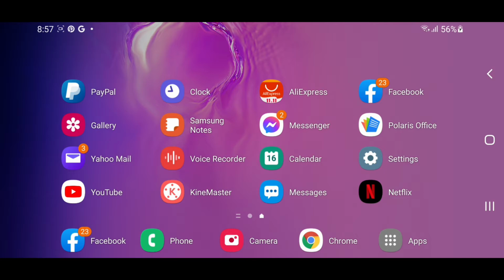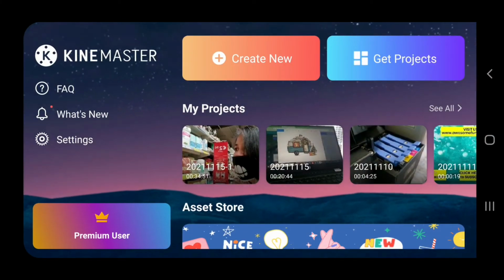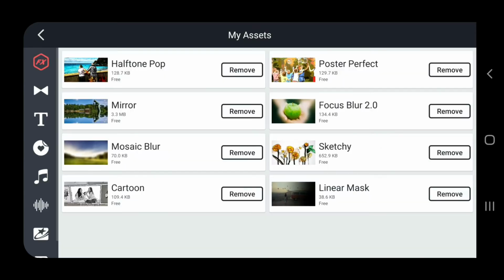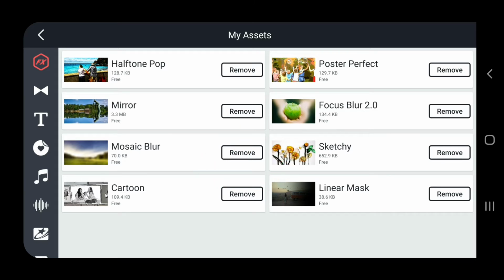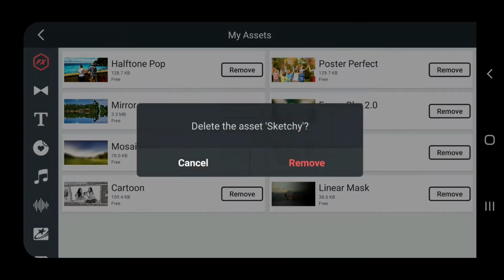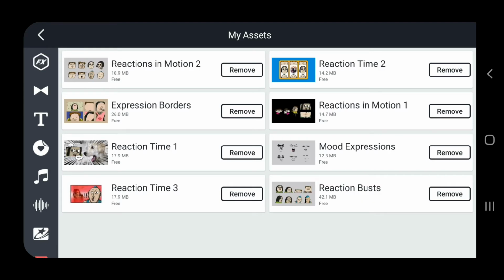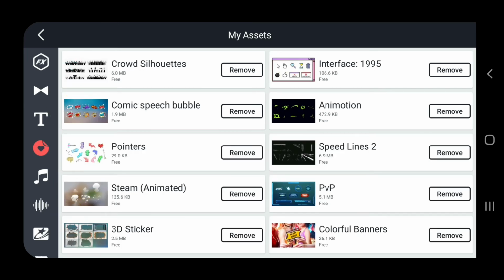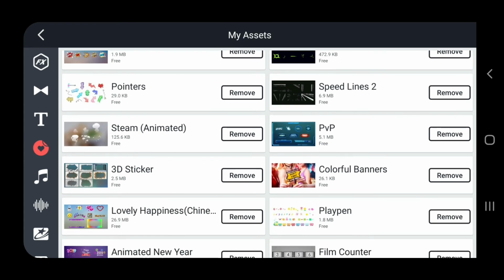HOW TO REMOVE KINE MASTER ASSETS ♧ STEP BY STEP TUTORIAL ♧ JnC TUTORIAL